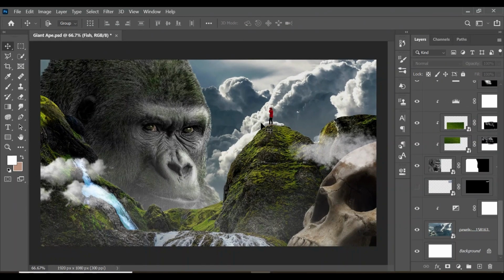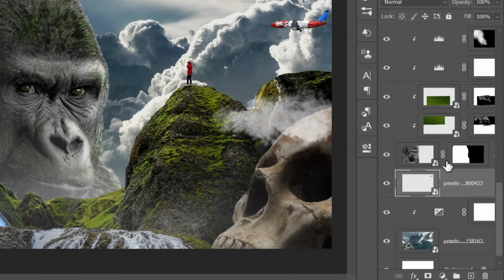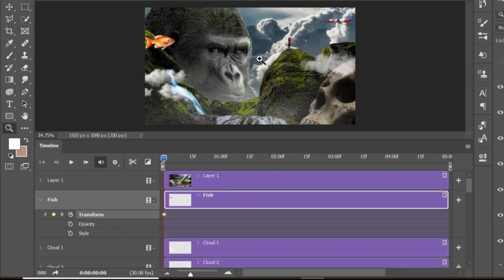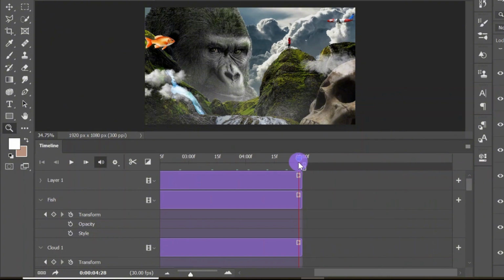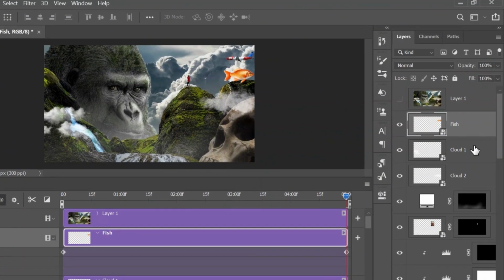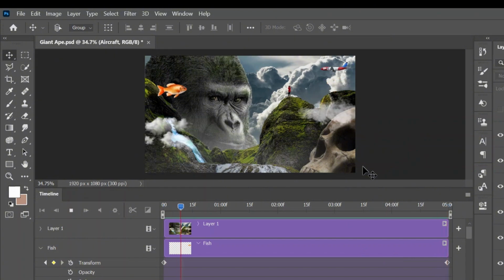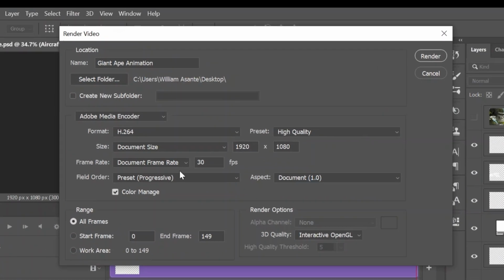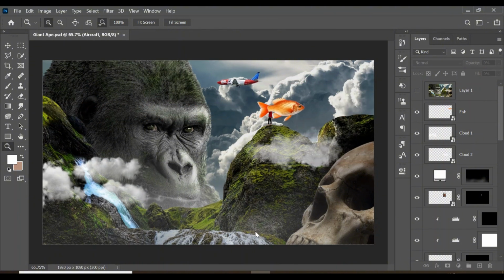How to Edit Motion Graphics in Photoshop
Today, you will learn how to animate or edit motion graphics using only Photoshop.